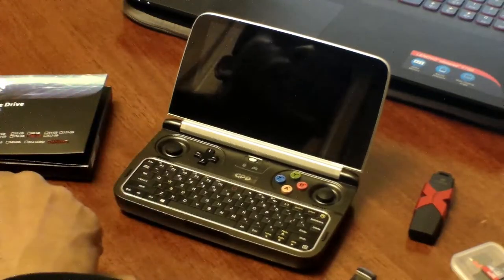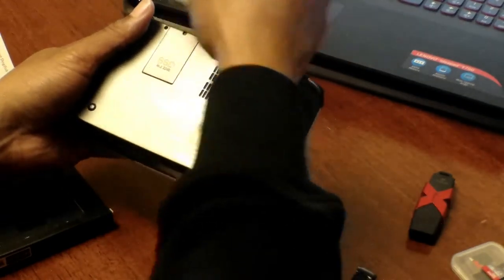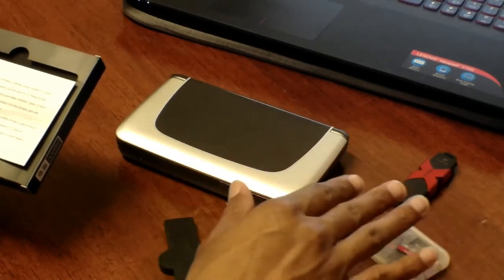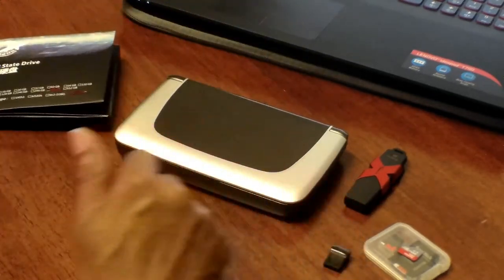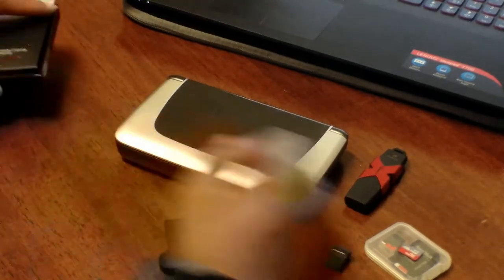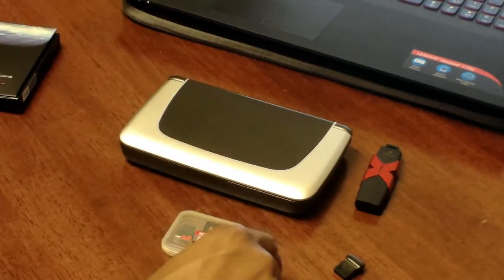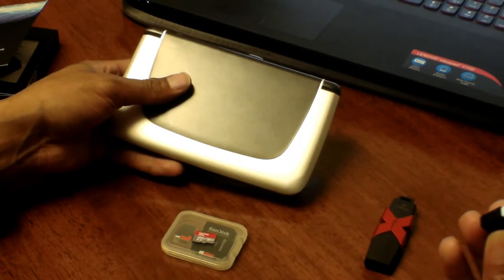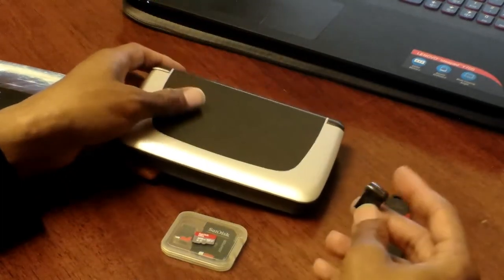GPD WIN 2 More Options: SSD, Micro SD, & USB 3.1 Micro Thumb!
In this episode of Cookye's "Tech N' Talk Table" We address other available company options relating to the GPD WIN 2's replaceable Solid State Drive. We also touch on the options of the maximum available sizes for the micro SD Card slot along with the USB 3.1 Thumb drive.